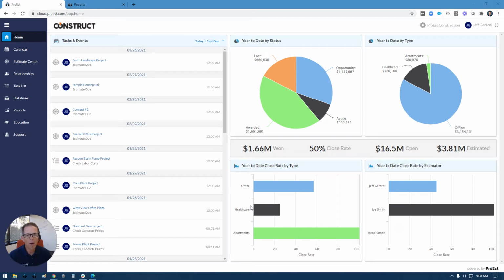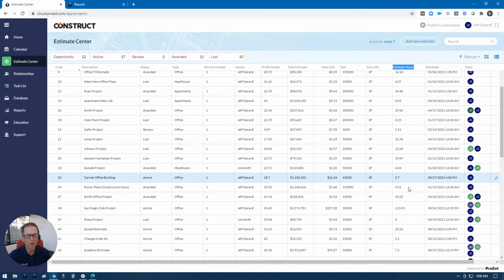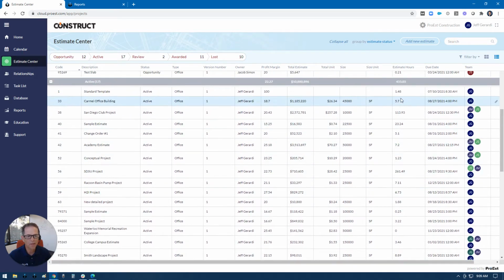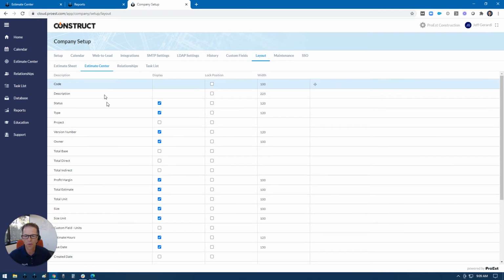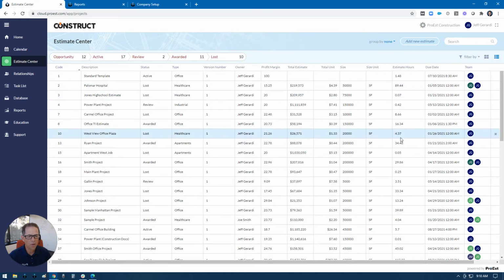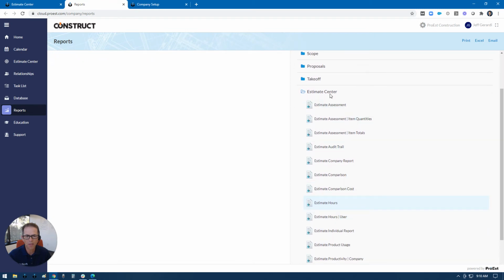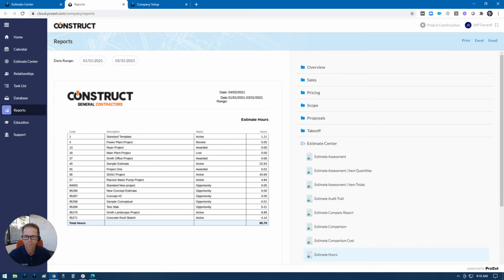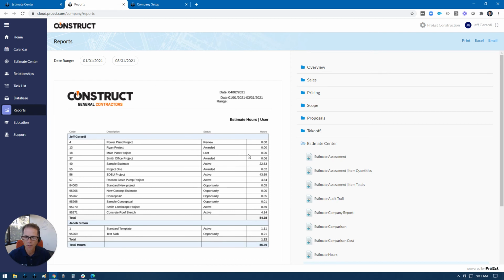ProEst CEO Tech Talk - Track Estimating Productivity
How much time does it really take to produce your construction project estimates? The ProEst Estimating Productivity tracking feature gives you the ability to monitor, measure and manage all of your company’s estimating activity in a single convenient location. Visit Estimate Center to view hours spent per department, individual users and other definitions for new visibility into estimating performance and profitability. Our estimating productivity tool gives you the information you need to better allocate your resources, adhere to timelines and fill the project pipeline.